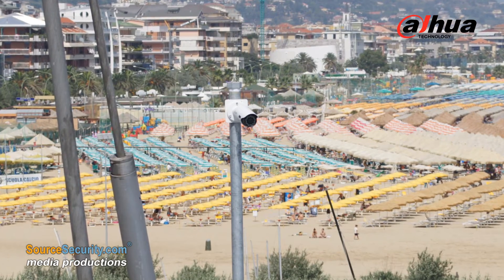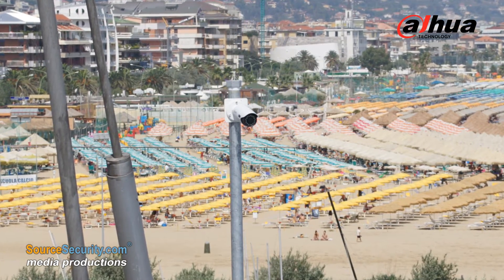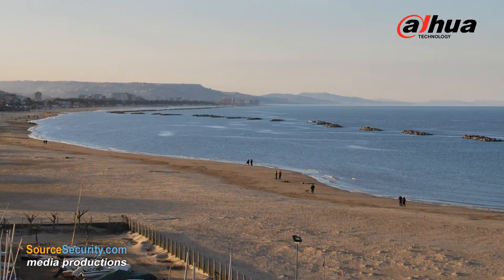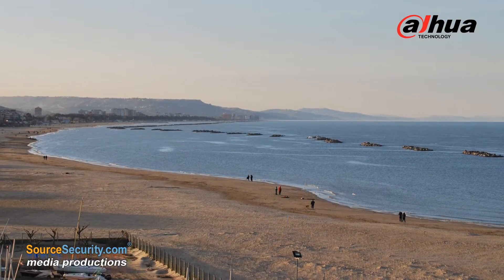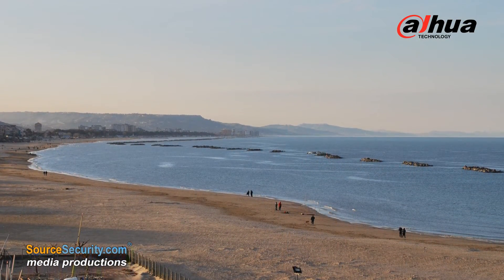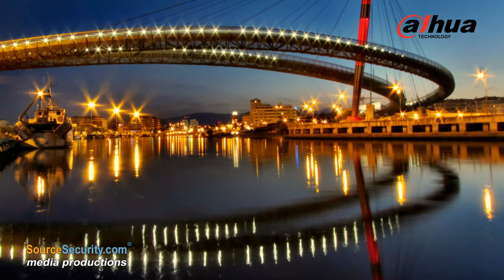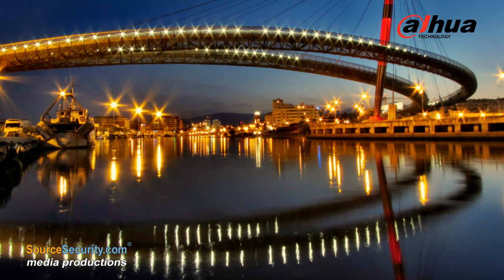Dahua helps protect Pescara Port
Pescara harbour, an Italian port and significant trading and tourism hub stretching along the Adriatic Coast, includes a dock, freight yard and sea bridge that is one of the largest cyclo-pedestrian throughways in Europe. Part of the challenge of securing the port was the unpredictable weather and high humidity. To overcome these problems, Dahua and Videotrend approached them from a structural perspective. They implemented a new system with a ring networking structure that utilises optical fibre instead of conventional star-topology, and configured the radio transmission system at 2.4/5.8GHz to guarantee adequate bandwidth of 108Mbps for the cycling lane. Dahua 2- and 3-megapixel IR cameras and 2Mp 20x speed domes were installed along with the DH-SVR3016H NVR to satisfy the storage needs of a large volume of footage. IP66 speed dome cameras installed on the bridge can withstand the harsh weather conditions; and their PTZ function helps with vehicle tracking. Pasquale Totaro, CEO of Videotrend said "The local officials are satisfied with this project as it not only helps keep visitors safe, but also makes the whole surveillance system run smoothly."